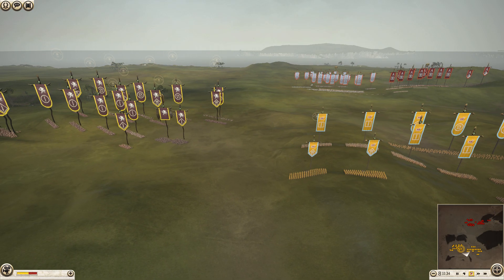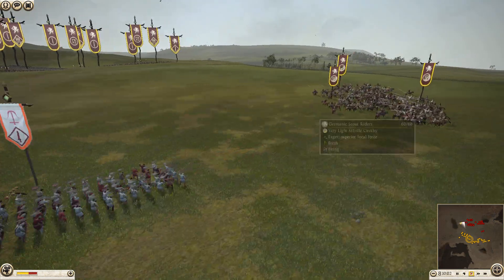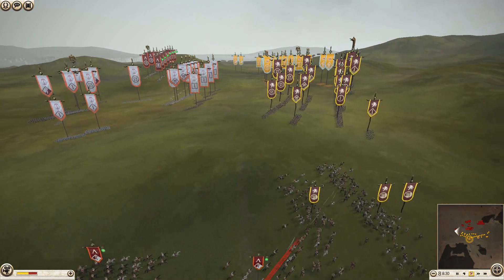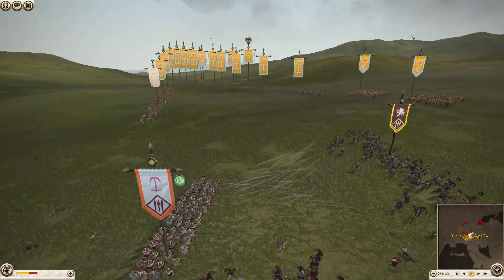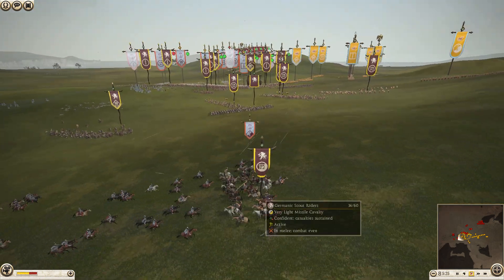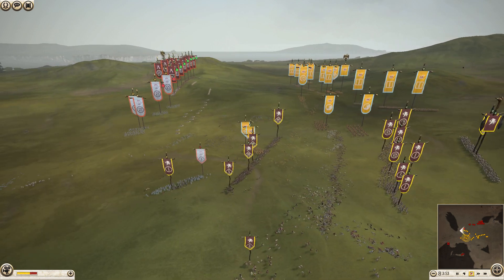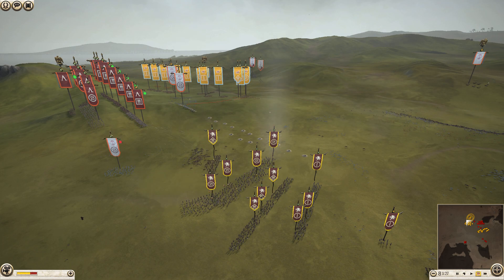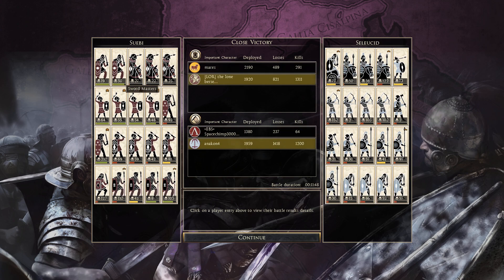Rome 2 total war online 2v2 battle #29